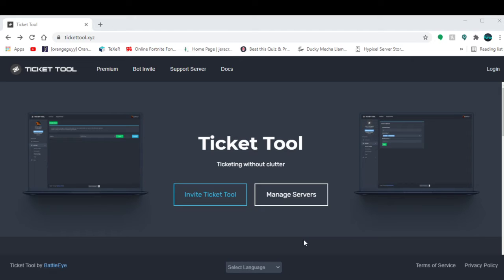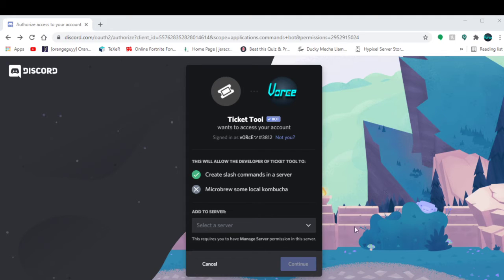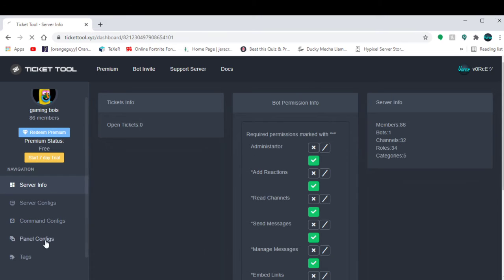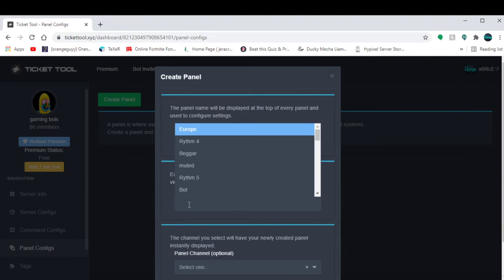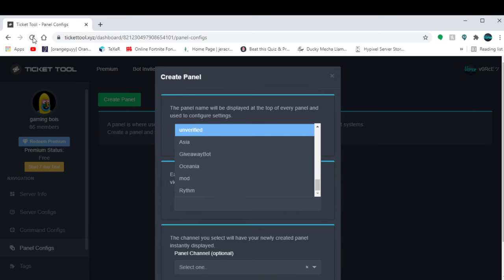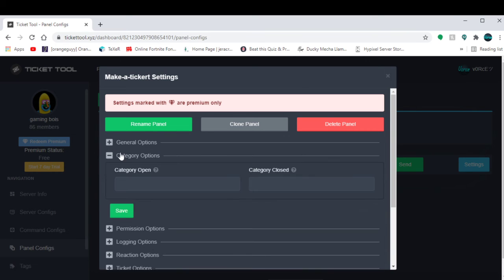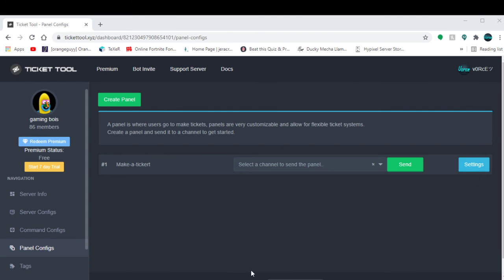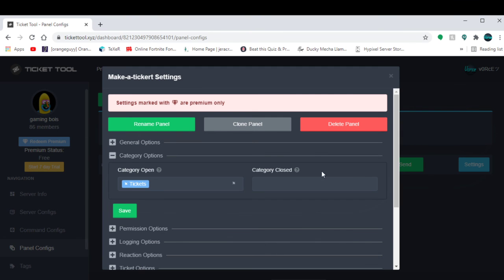HOW TO SETUP TICKET TOOL DISCORD BOT | SUPER EASY